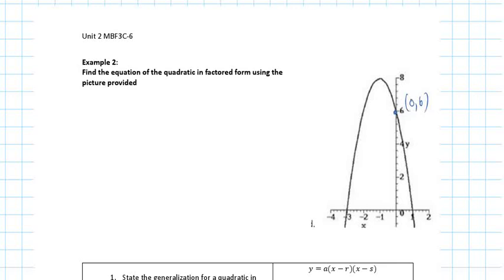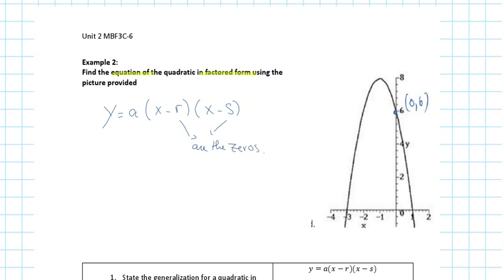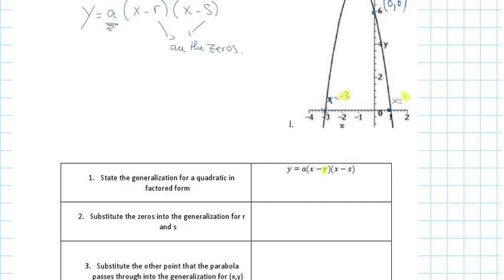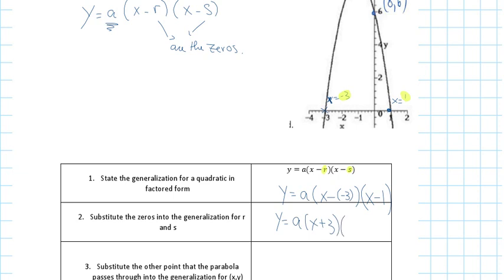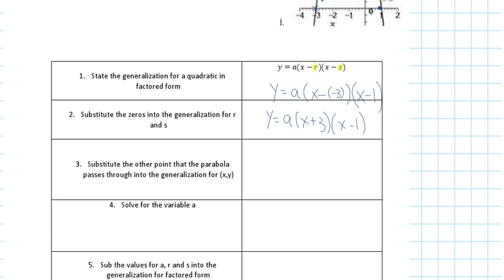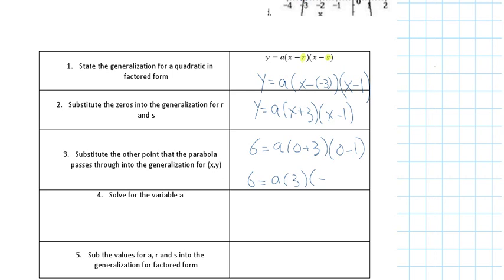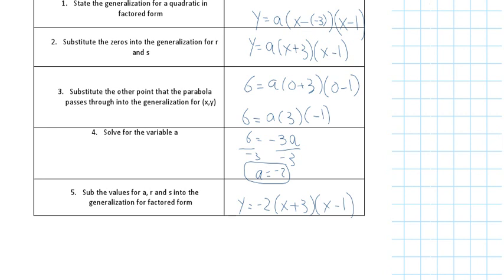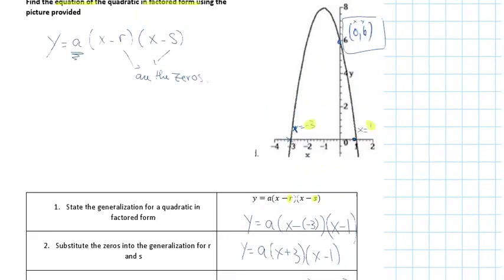sept 30 factored form